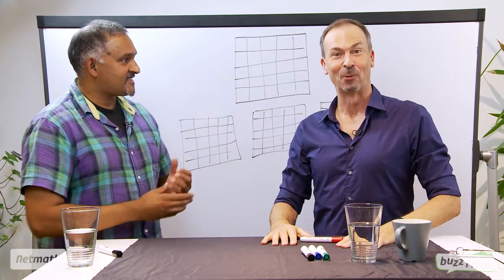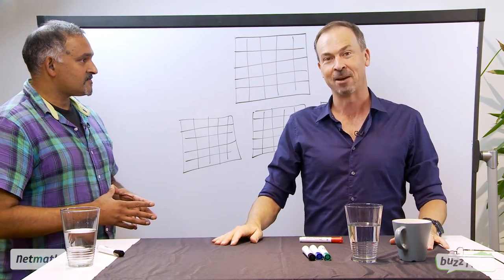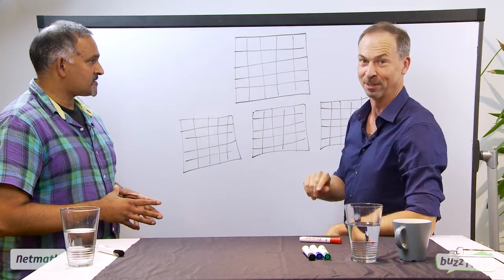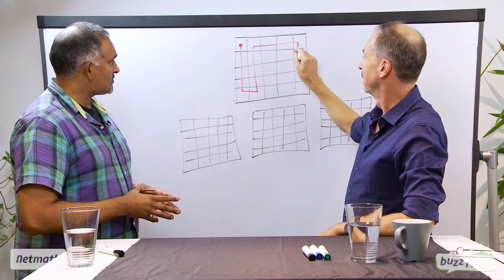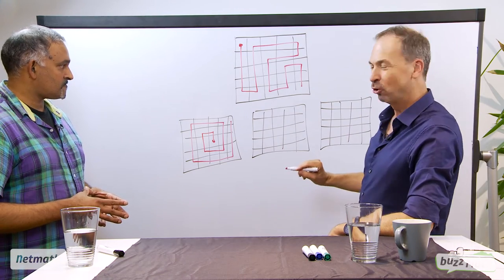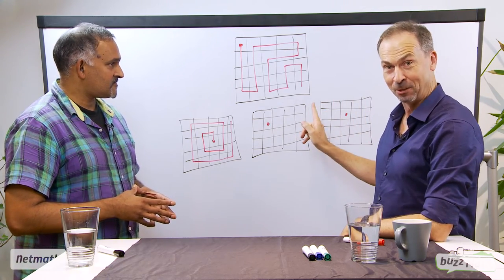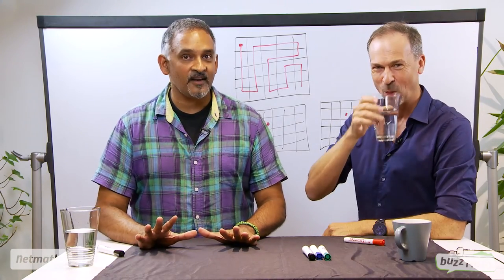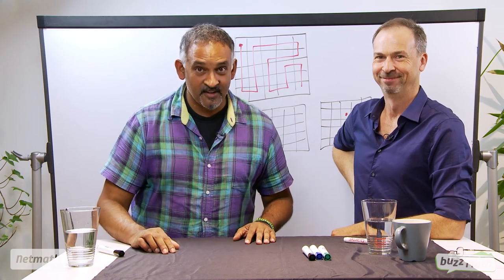Teaching math. A short exchange between Sunil Singh and James Tanton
James Tanton is a research mathematician - who worked as a professor for a decade - deeply interested in bridging the gap between the mathematics experienced by school students and the creative mathematics practiced and explored by mathematicians. This is in this spirit that he popularized the mathematical game "Exploding Dots”. And here at Scolab, we love it!

So, when James Tanton visited Scolab, we took the opportunity to discuss teaching mathematics with him. He talked with Sunil Singh, who is part of our sales team. Sunil is also a specialist in teaching math and an ambassador for the Global Math Project. Here is a sneak peak of their talk.